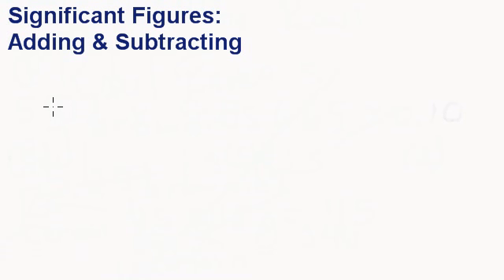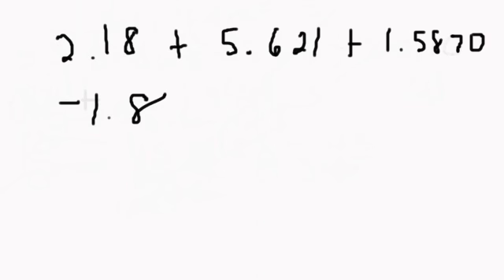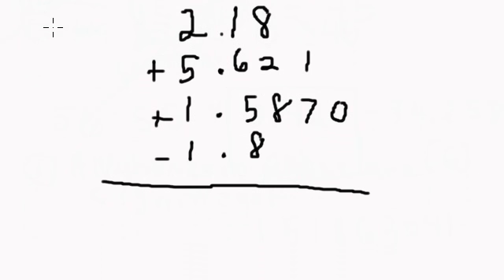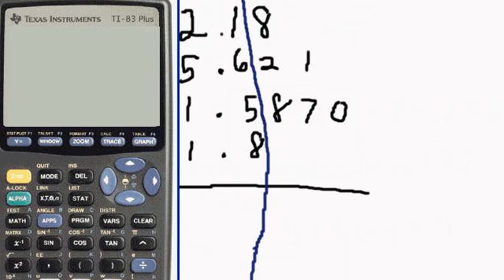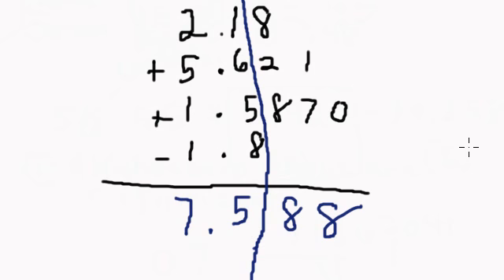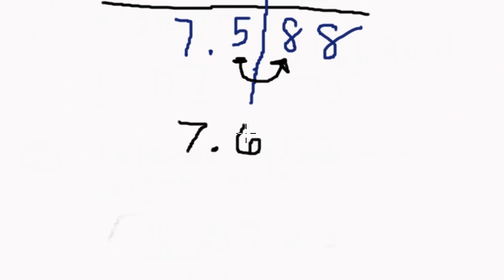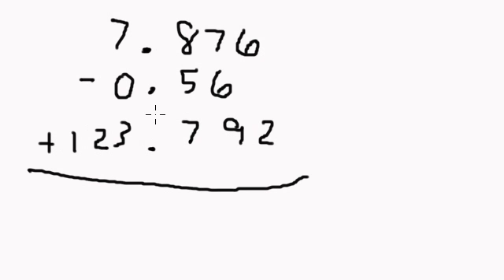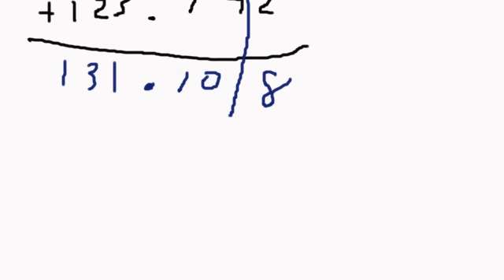Adding & Subtracting Sig Figs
This video will show students how to add and subtract numbers in chemistry while using significant figures to round.